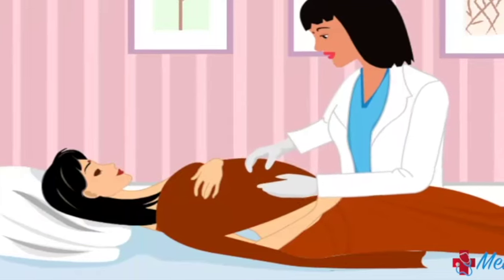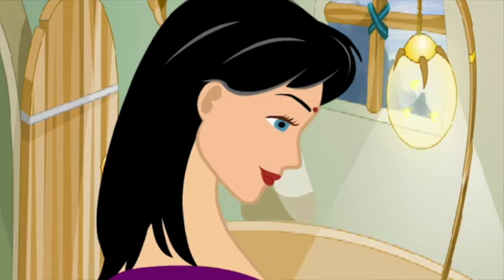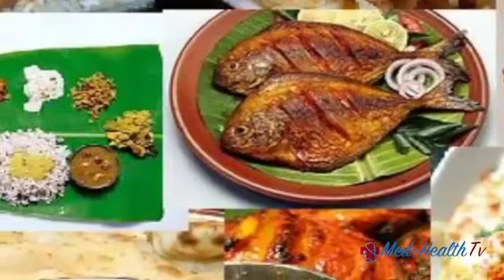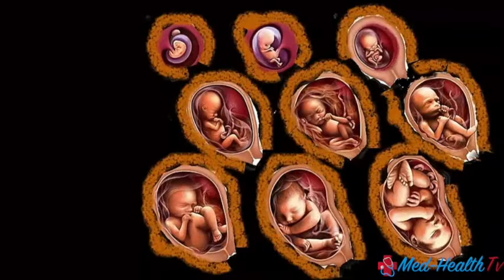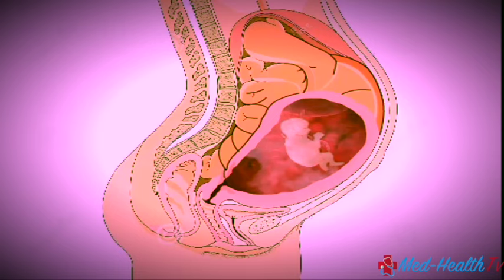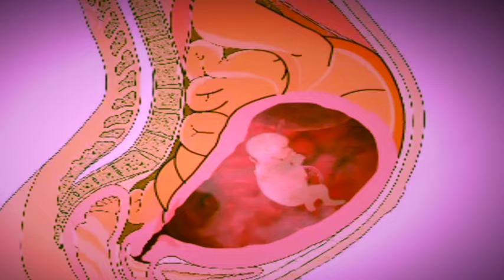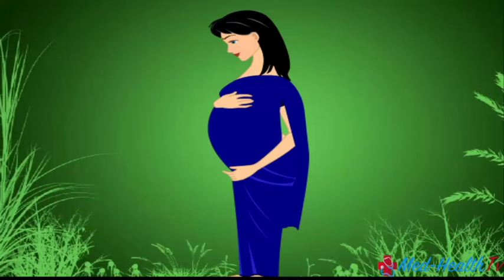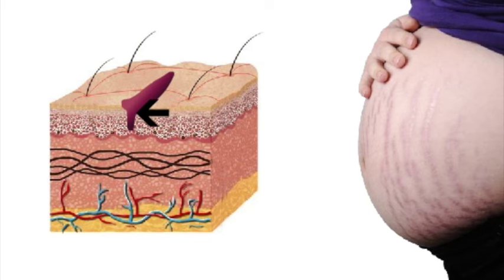The Pregnancy | 6th Month | Week 21 to week 24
Month 6 of Pregnancy ? What to expect in sixth month?

This video is part of the monthly pregnancy series. This video describes what a pregnant women goes through in her 6th month of pregnancy. Baby position and baby movements and growth of baby is explained too.

Med-Health TV is a You-Tube channel  with 100+ videos in Hindi, Telugu, Kannada, Bengali and Tamil on Women's health,  pregnancy and post natal care using multimedia so that anyone can understand. We believe in empowering the common man with health information in their language.

We have a basic Android App currently, but a more robust version is under development . The aim of this app is to provide access to health videos, at the same time peer to peer connectivity in the form of a forum so that users can communicate with themselves as well as with a Physician.